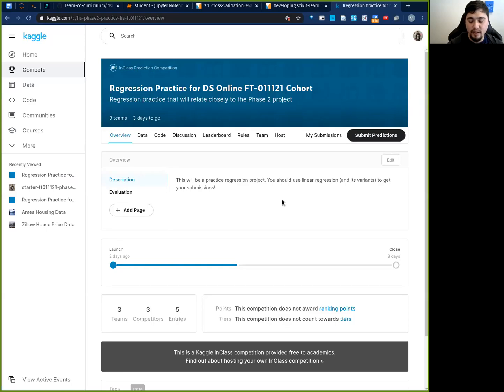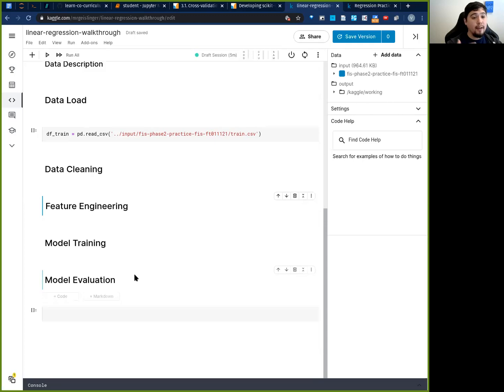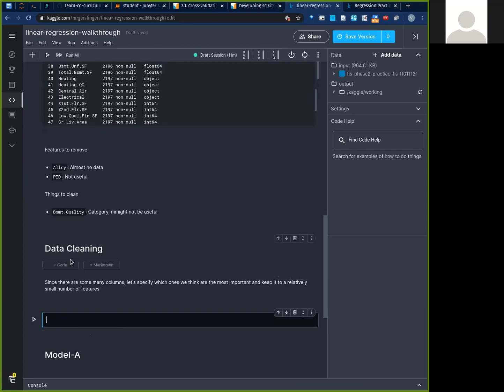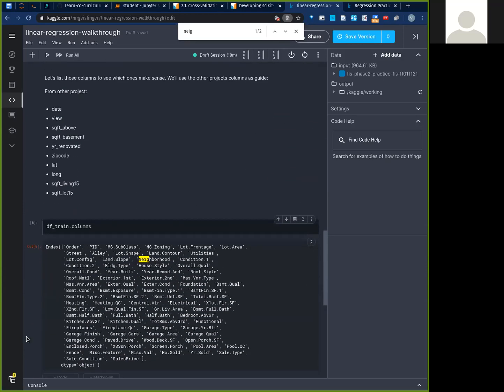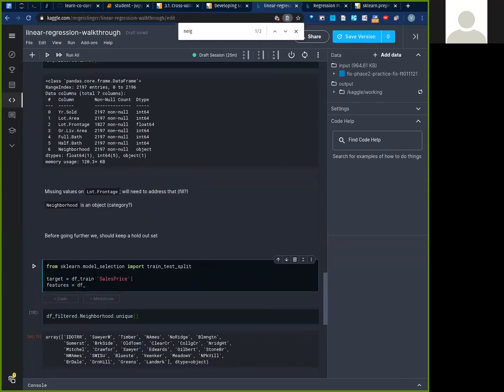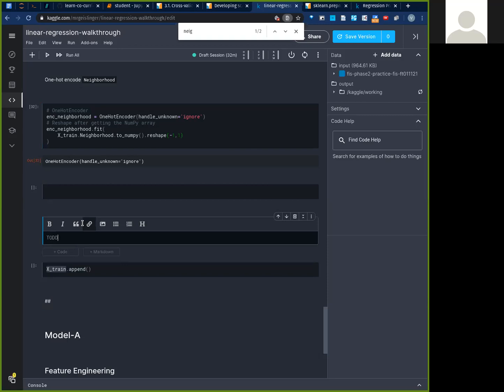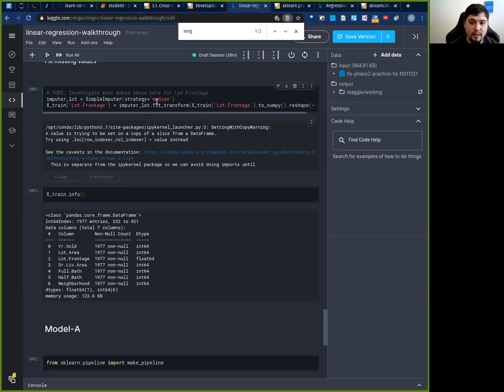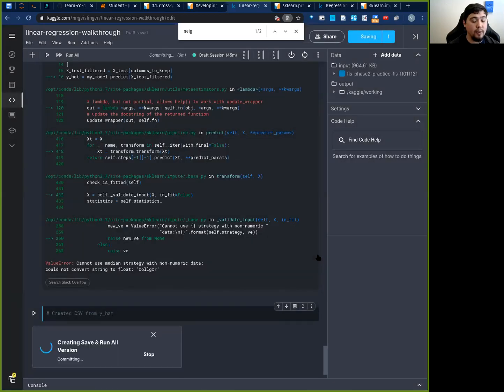Linear Regression Kaggle Competition Code-Along [2021-02-26]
We run through an example notebook to demonstrate how someone might structure a predictive learning project using linear regression. We do this using a Kaggle notebook for a competition but it could easily be expanded to other projects.

Notebook (after some edits not in video) can be found on Kaggle